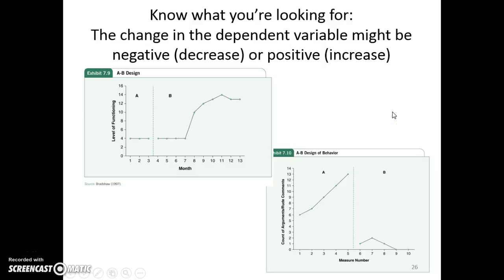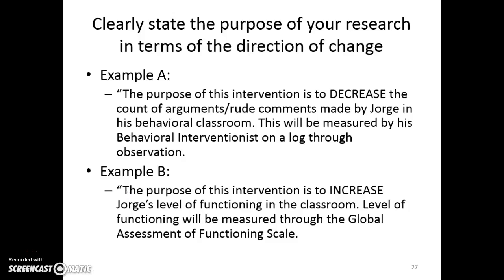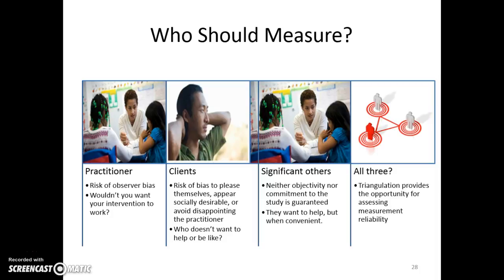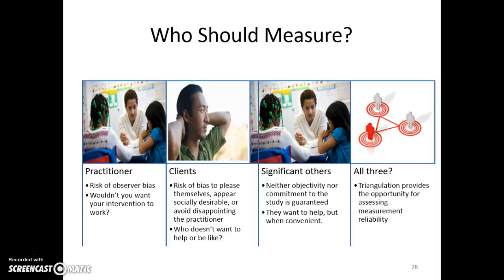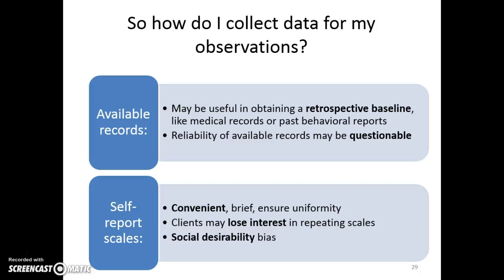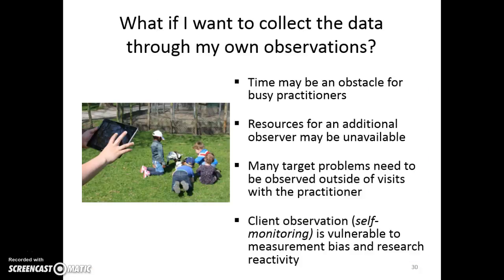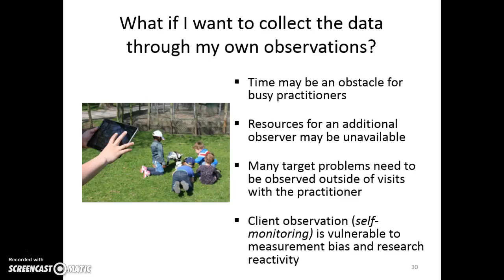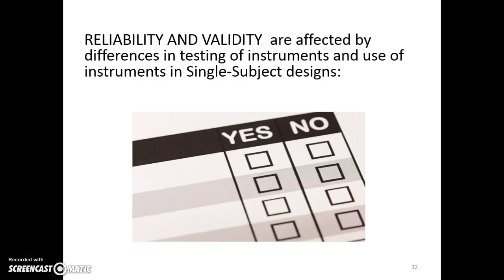SOCW 5322 Module 9 (Part IV)